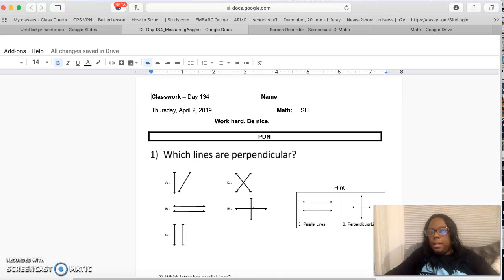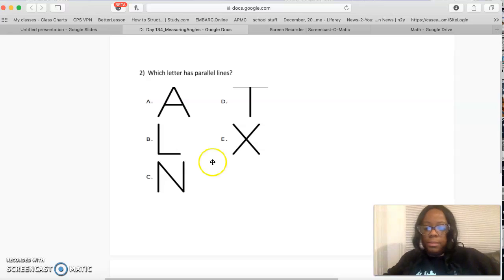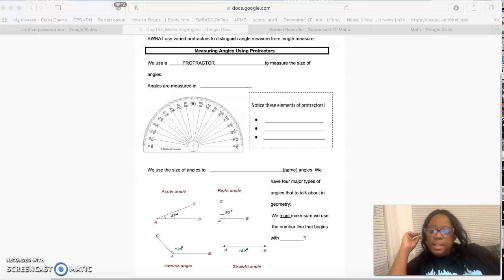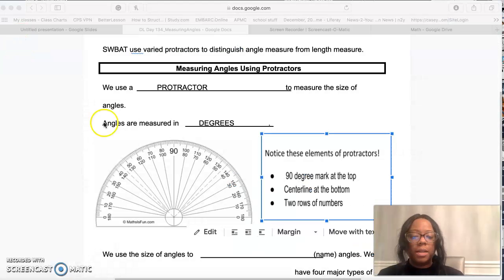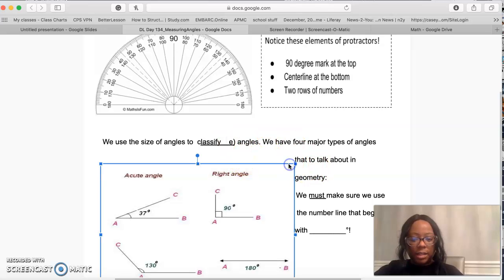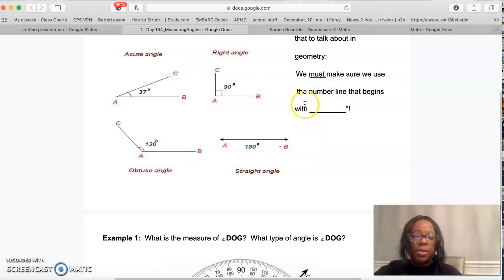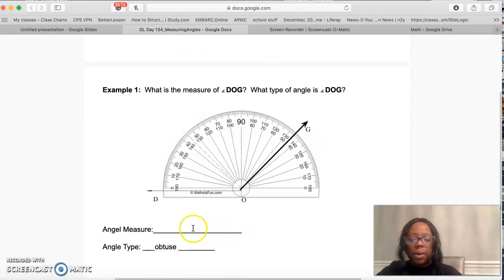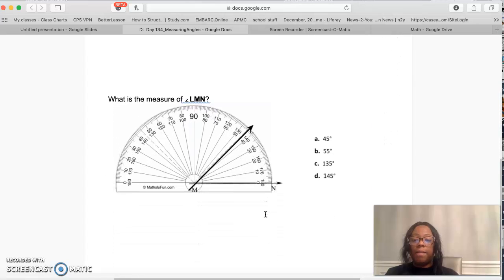Thursday_4.2.20_Sommerio Math